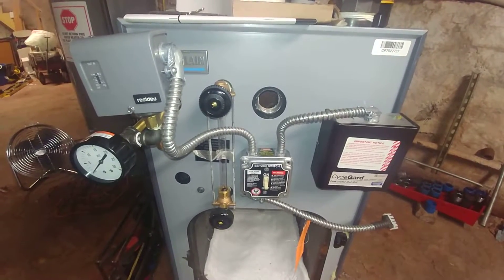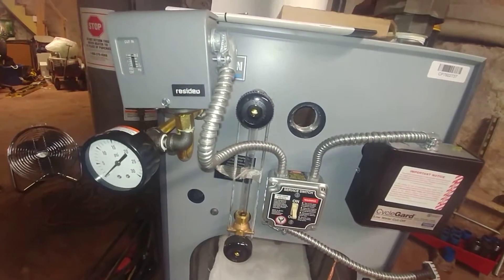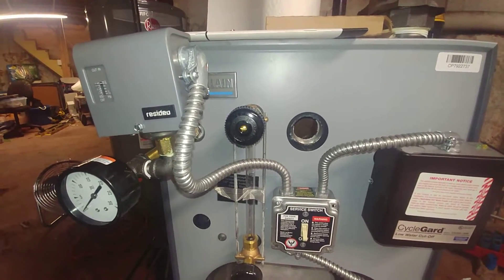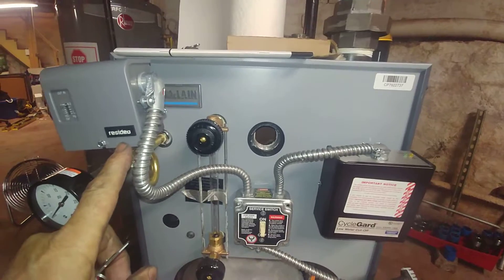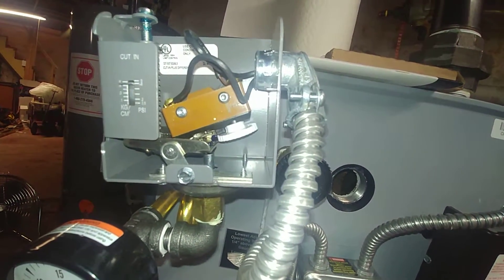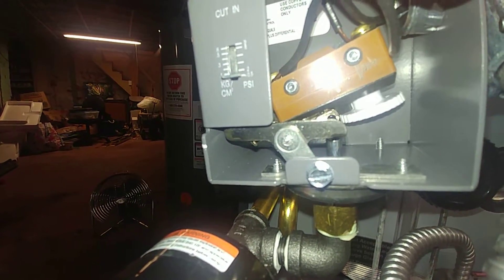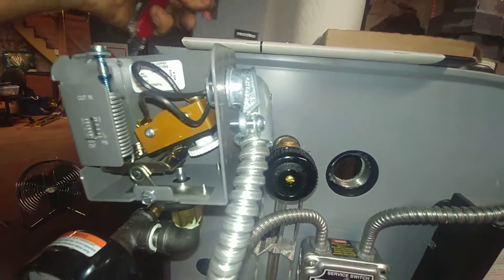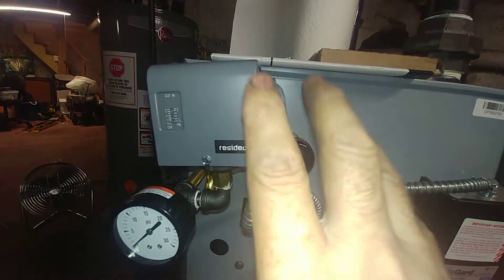Steam System Pressure Controllers Need To Be Checked And Properly Adjusted By The INSTALLER!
No excuses.